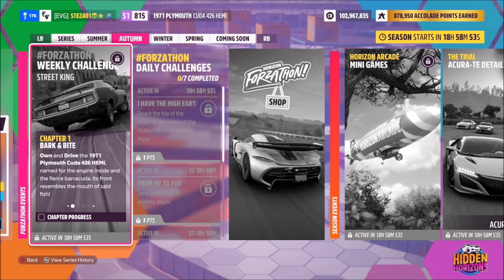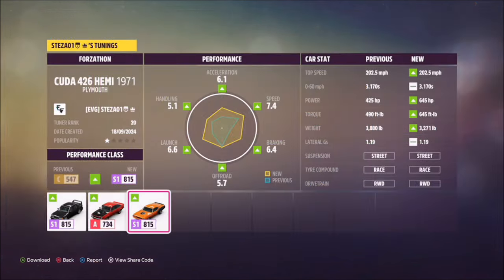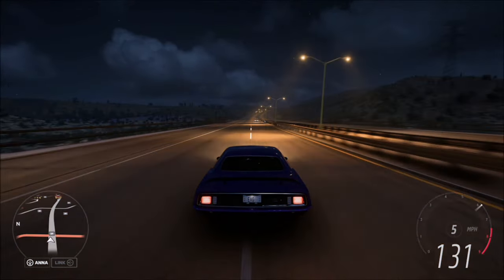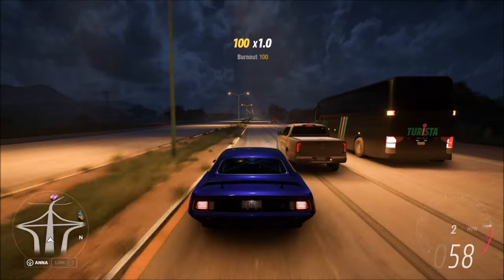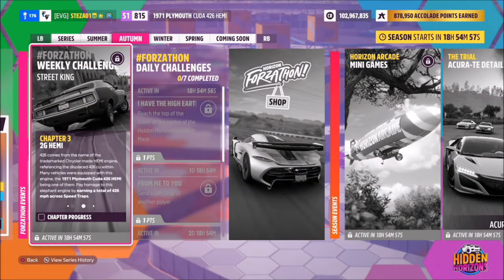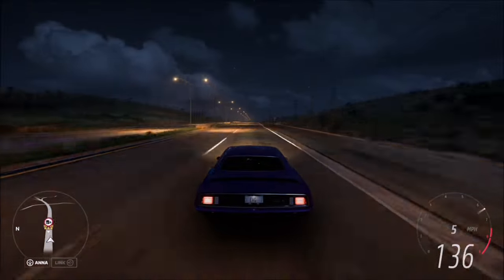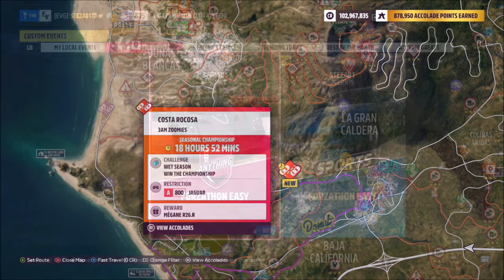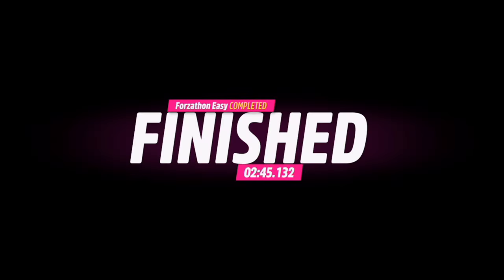Forza Horizon 5 - Forzathon Guide - Street King - Hard Charger Skill Guide- 1971 Plymouth Cuda 426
This weeks Forzathon wants you to use the 1972 Plymouth Cuda 426 to complete the following challenges:
-Earn 2 hard charger skills
- Earn 426 mph from speed zones